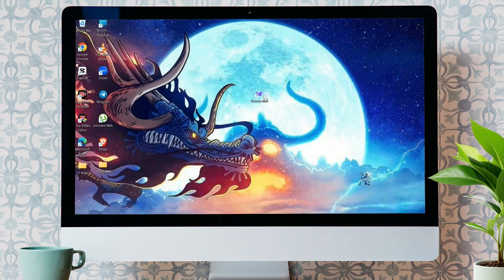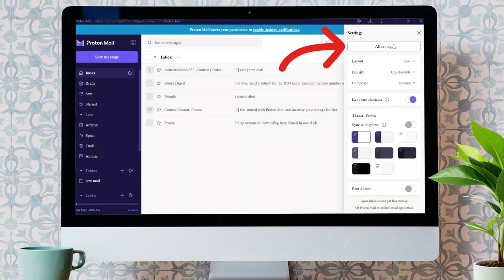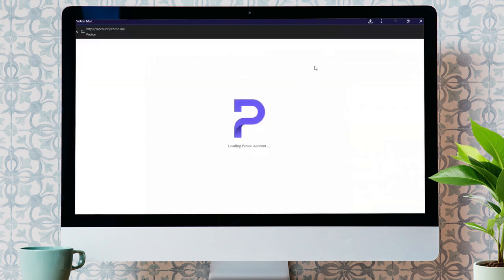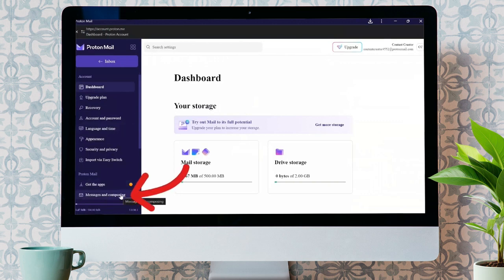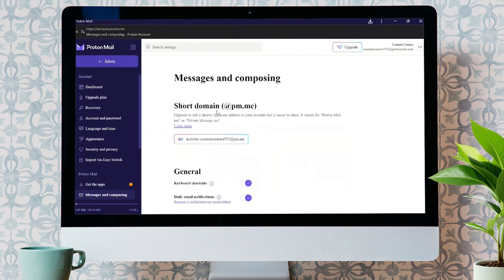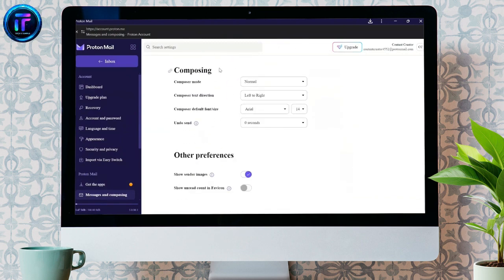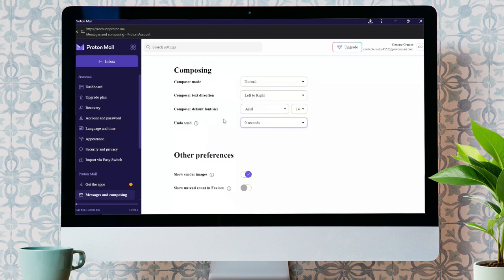How to Setup Undo Settings on Proton Mails 2024 | Configure Undo Settings on Proton Mails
In this video, we'll dive into the world of ProtonMail and explore a hidden gem of its features - Undo Send. Ever hit send on an email only to realize there's a typo or you forgot to attach that important document?  We'll explain what Undo Send is, how it works, and how to customize the time limit to perfectly suit your needs. So, whether you're a chronic email checker or a laid-back sender, get ready to add an extra layer of security and peace of mind to your ProtonMail experience!